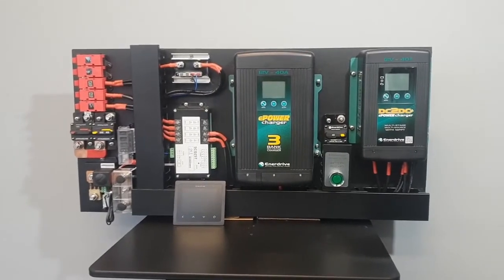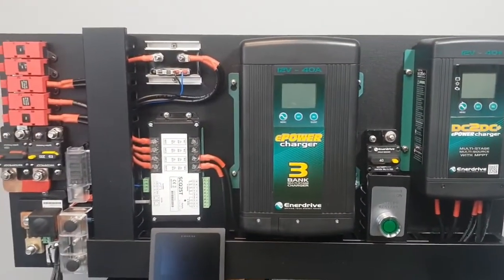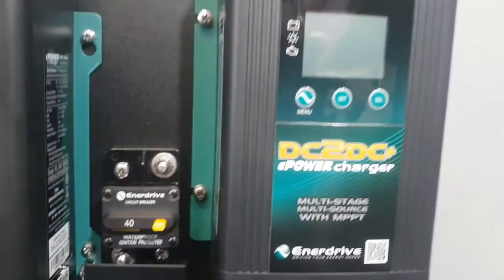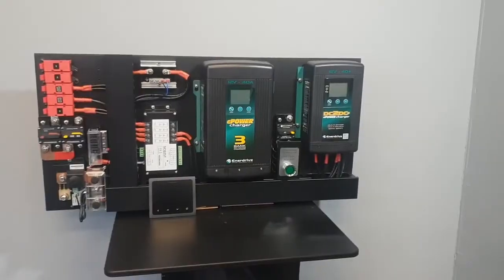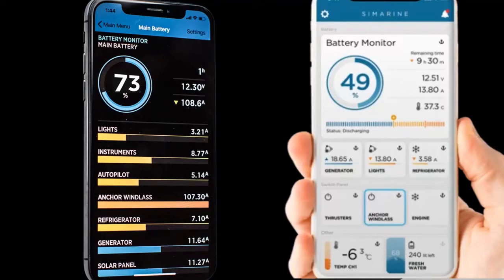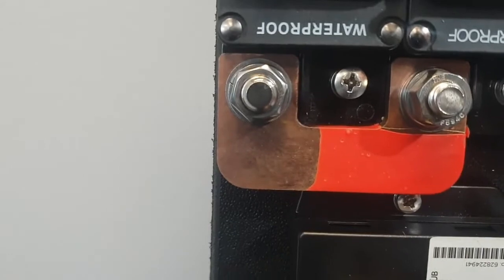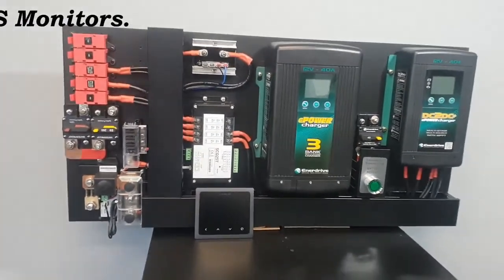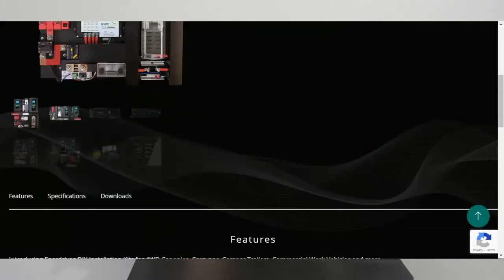Enerdrive Review: The Enerdrive K-AGM-Board-G DIY Installation Kit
For more information on the K-AGM-Board-G in this Enerdrive review,

Enerdrive have created numerous K-AGM-Boards perfect for your next 4x4, caravan or camping adventure! Each board has been designed with different layouts and sizing so that everyone can find the perfect DIY kit to suit their needs.

This Enerdrive review takes a closer look at the K-AGM-Board-G and shows you some of its quality features. This includes the isolation capabilities which allows you to separate your essential and non-essential loads, a great example of this is how you can shut off your cooking appliances if your battery power is getting low, without losing power to your safety equipment. This Enerdrive review also explains the easy access reset button which has been added so that you don’t need to reach into the battery to reset.

This Enerdrive review also dives into how this board can be used with all lead acid and lithium battery types, which is perfect if you already have a caravan or 4x4 battery! Even better… all Enerdrive AGM boards are pre-wired by Enerdrive, so all you need is some basic electrical skills for installation and each AGM board is supplied with full wiring diagrams.